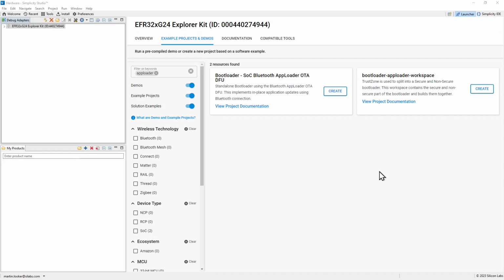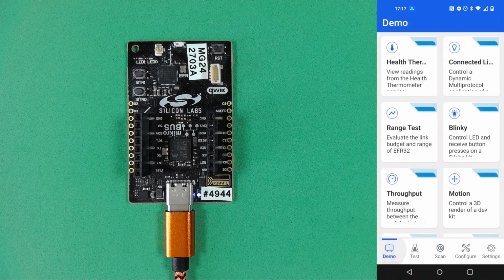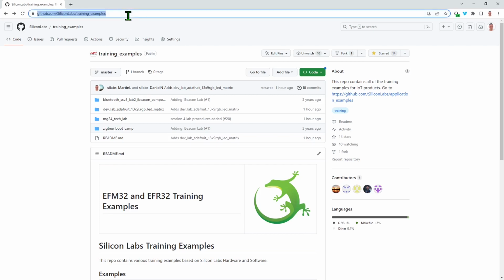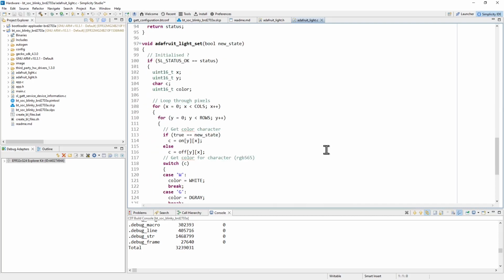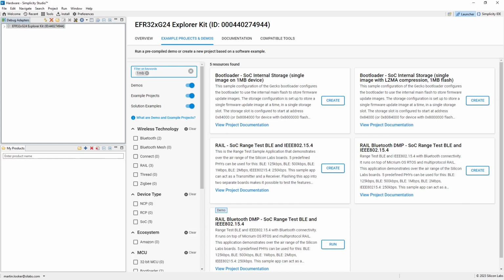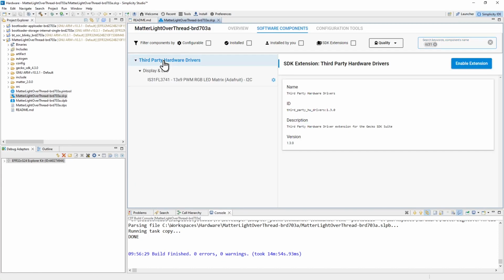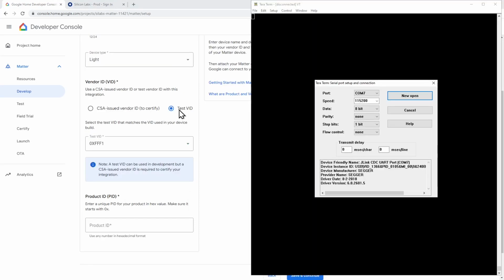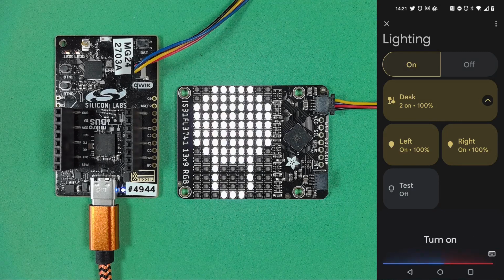Dev Lab - Adafruit 13x9 RGB LED Matrix IS31FL3741 – Silicon Labs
This Dev Lab integrates Adafruit's 13x9 RGB LED Matrix into Bluetooth and Matter wireless applications using the Third Party Hardware Drivers extension for Silicon Labs Simplicity Studio IDE:

00:00 Welcome
00:31 Bluetooth Bootloader
02:03 Bluetooth Blinky Example Application
04:47 Bluetooth Blinky with LED matrix
13:14 Matter Bootloader
14:41 Matter Light with LED Matrix
23:03 Conclusion

Visit the Silicon Labs Third party Hardware Drivers extension on GitHub to download and install support in Simplicity Studio

Visit the Google Home Developer Console to enable development Matter devices

Visit Adafruit's IS31FL3741 13x9 PWM RGB LED Matrix page for further information about the matrix board